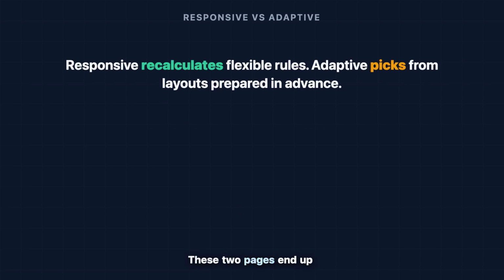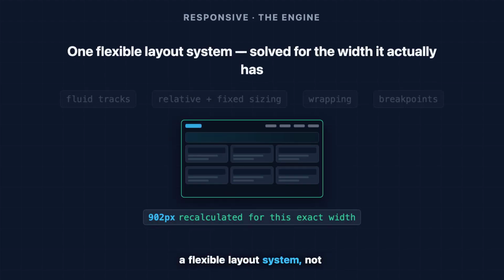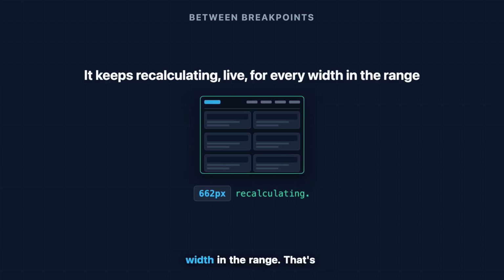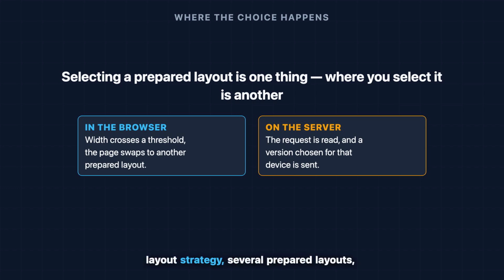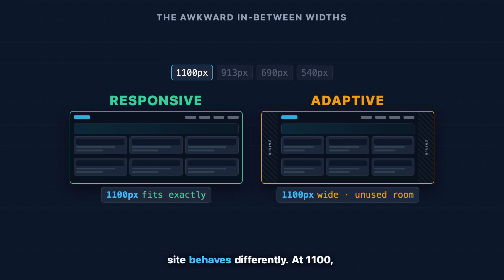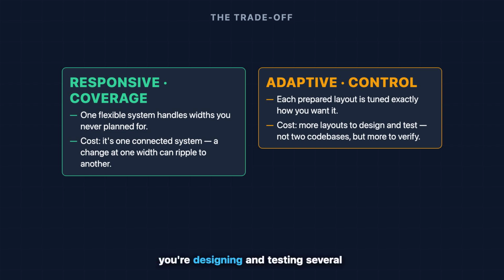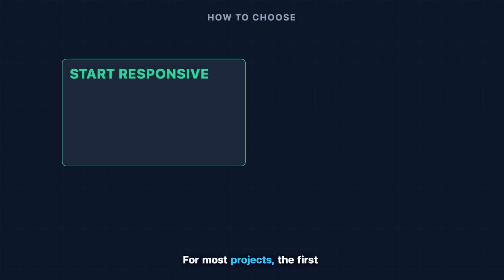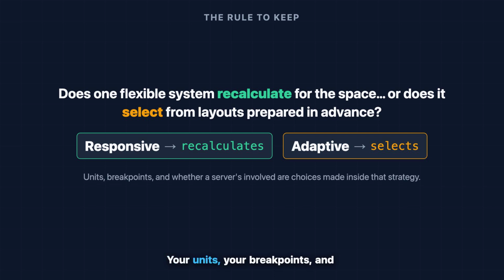Responsive vs Adaptive Web Design | Visualized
Ever wondered about the real difference between Responsive and Adaptive Web Design? This video breaks down these fundamental concepts with clear, concise explanations and engaging visual examples.

In this video, you'll learn:
- What defines Responsive Design (flexible layouts, fluid tracks, relative sizing)
- How Adaptive Design works (pre-defined layouts, snapping to thresholds)
- The core differences and implications for web development
- How each approach handles various screen sizes and devices

Understand the 'engine' behind both responsive and adaptive designs and discover which approach might be best for your next project.

Chapters:
0:00  Responsive vs adaptive, in one line
1:10  How responsive actually works
2:36  How adaptive actually works
3:48  The breakpoints myth
4:14  The awkward-widths test (the proof)
5:29  The real trade-offs
7:04  When to use which
8:33  What's next: container queries

Code Ceeker is the visual debugger for the web — we open up what your code, framework, and browser are actually doing underneath the surface.